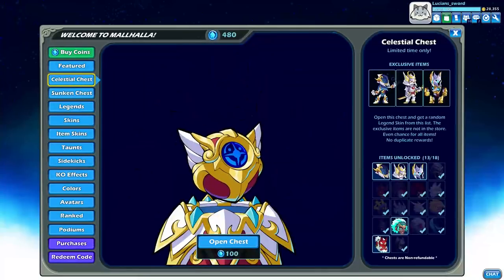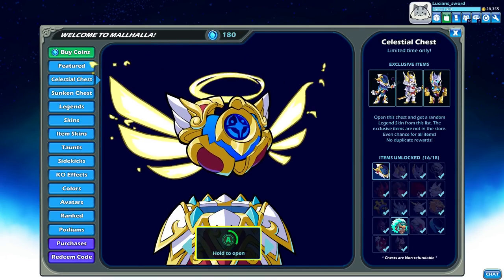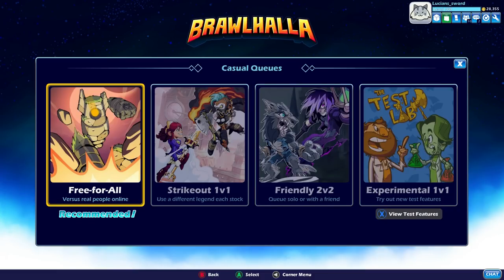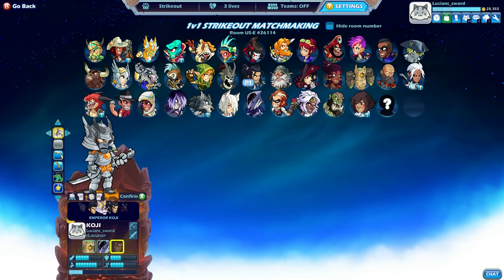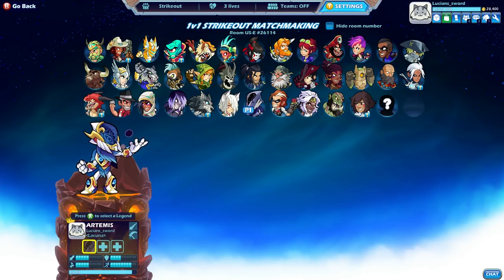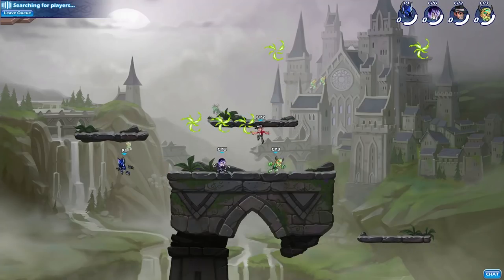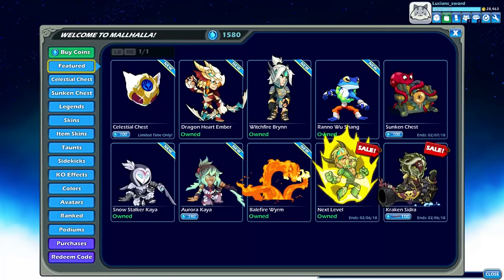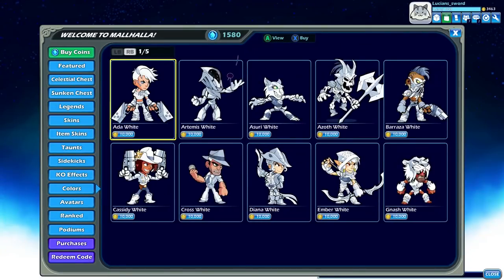NEW CELESTIAL SKINS ARE SOOOOO GOOD! • 1v1s • Brawlhalla Gameplay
Some strikeout and experimental 1v1s for your pleasure

FAQ:
- I Play Brawlhalla with an Xbox One controller via USB to my     desktop.
- I record with xSplit.
- Mic: Blue Yeti
- Headphones: Razer
- Keyboard: Razer BlackWidow Chroma
- Mouse: Razer Naga
- I Live Stream on YouTube instead of Twitch because it's just easier for notifying all of my subscribers that I'm LIVE! If Twitch ever fixes that then I'll switch over gladly!

Computer:
Intel Core i7 4ghz
16gb ram
SSD+HDDs

It's a free chatting app for gamers. It is the best way to communicate with me! I am always on it. Here is the link! Come join! There are rooms for Brawlhalla mentorship, other game chat, and you get a direct line of communication with me and others! :)

About Brawlhalla

Brawlhalla is currently in open beta and is free to play and will be launching on the PS4.